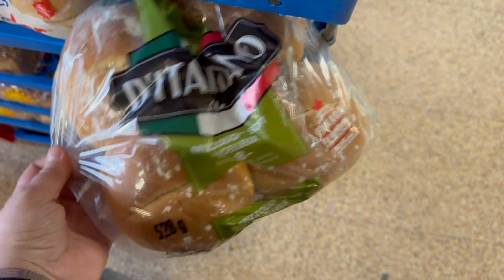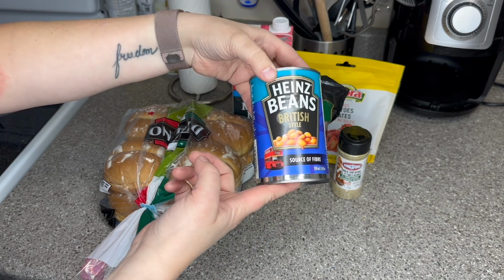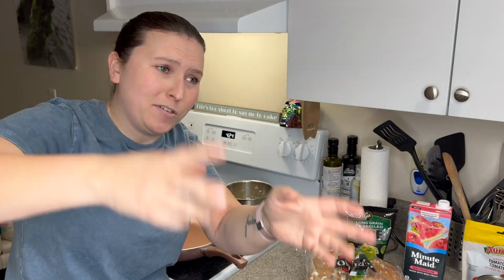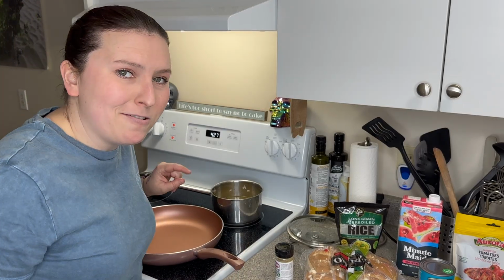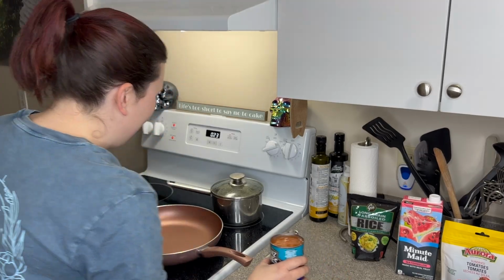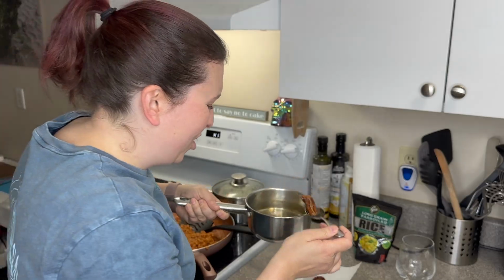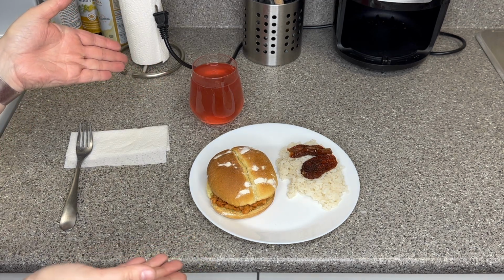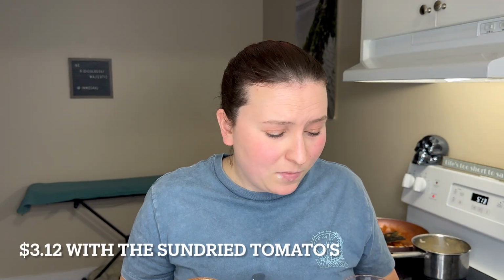Can You Make Dinner With Only Food From The Dollar Tree?!?!? Canadian Edition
So this is definitely not the worst meal I have ever made. Was pretty decent and relatively cheap.

What's your favourite Dollar Tree food finds?

Sorry for the gross elbow eczema, completely forgot about it while filming. Didn't mean to feature its grossness in the video. It's almost gone, been using my oatmeal flax mask on it. Super slow process but it's working.

Feel like following me?